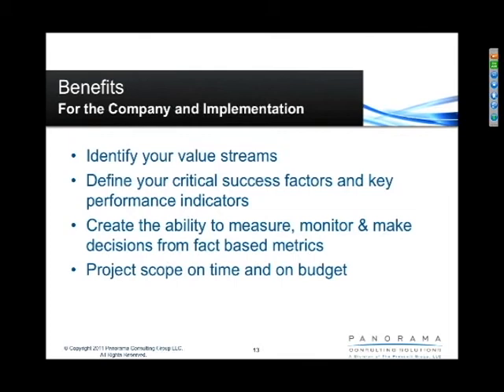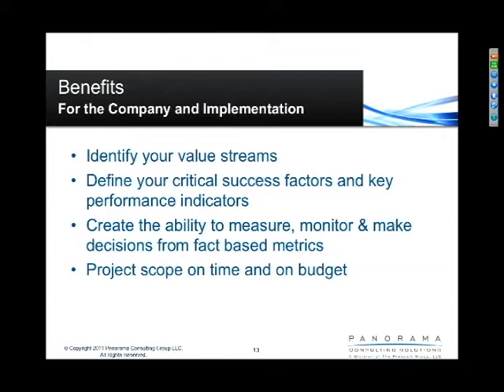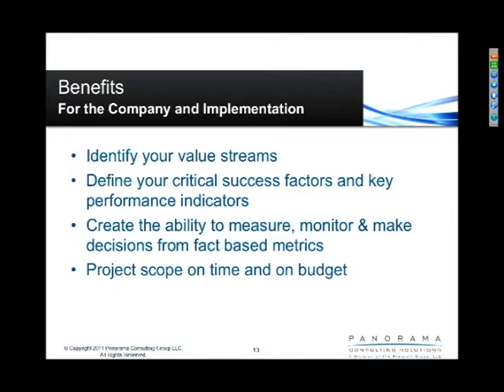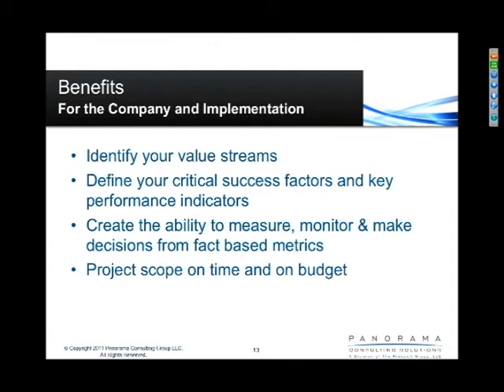Benefits of Creating a Business Blueprint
Creating a business process blueprint is often the first step towards achieving maximum benefits and ROI from an ERP system. This webinar clip covers the key benefits of creating a business blueprint and is a must for anyone about to embark on an ERP software selection or ERP implementation project. Full webinar: Tips on How to Build a Business Blueprint for ERP Systems